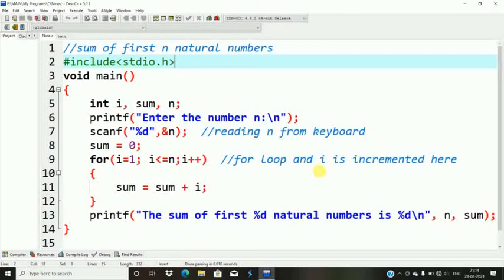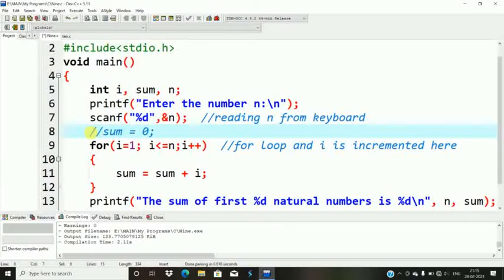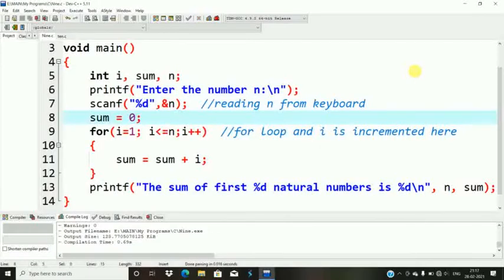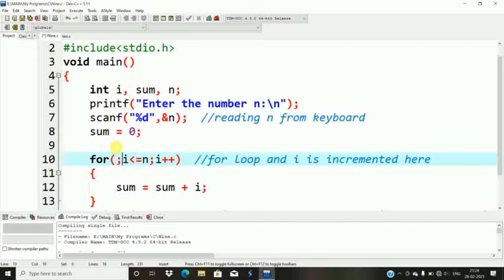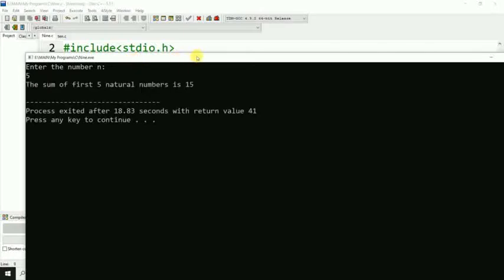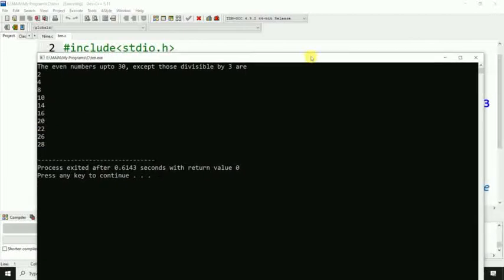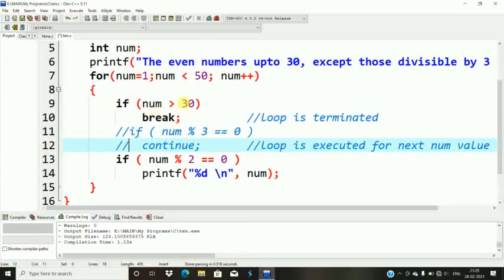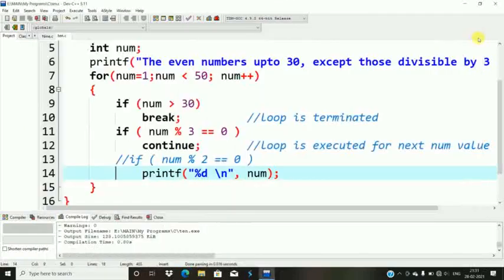10 - Demo - C Programs using For Loop, Break and Continue